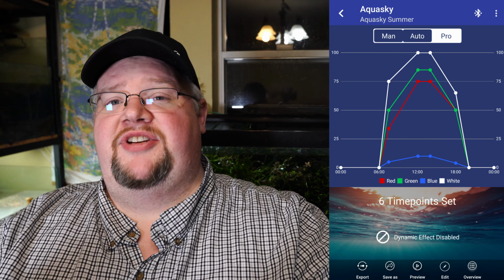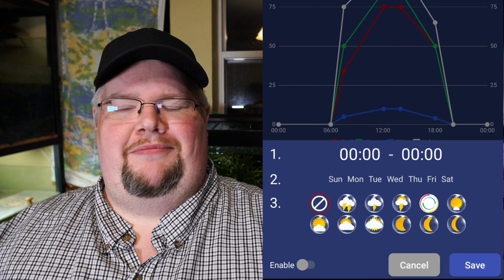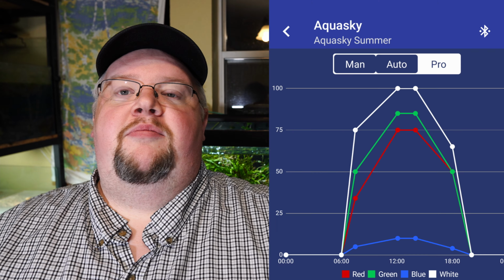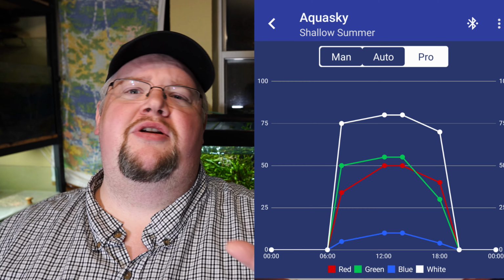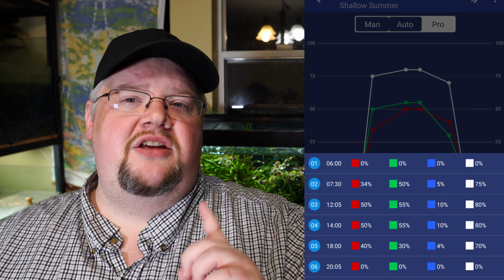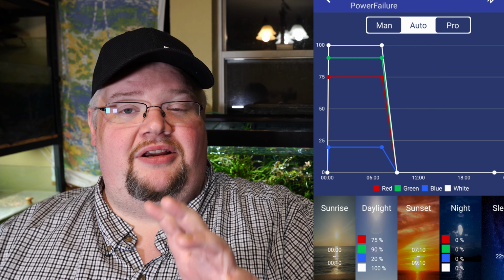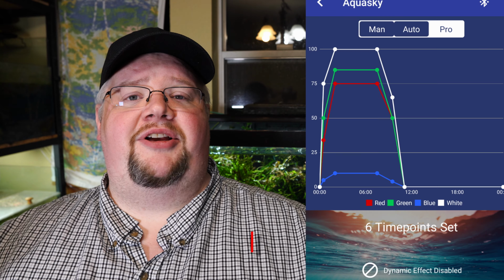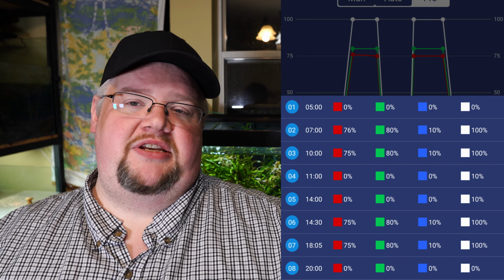Going Pro with Aquasky - Ultimate Guide to Fluval Aquasky Part 3: Pro Mode & Advanced Settings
Welcome back to the Ultimate Guide to the Fluval Aquasky 2 aquarium LED.  In this video we'll cover my settings for pro mode, what tricks and cool things you can do in pro mode, plus a way to make the Aquasky or Fluval Plant 3.0 work without your intervention after a power outage.

(paid link)